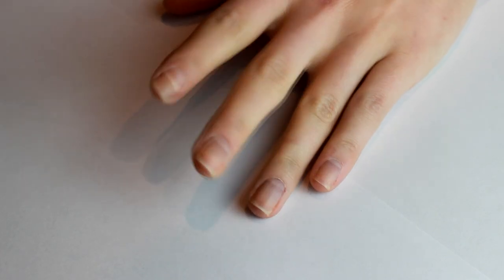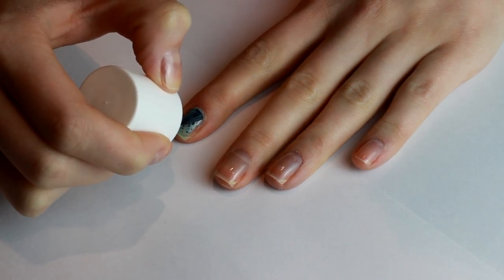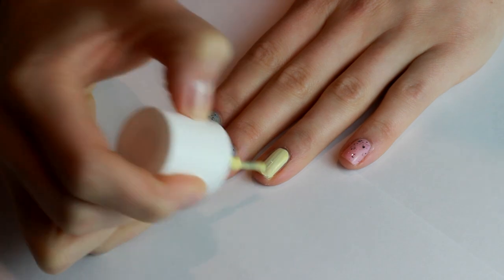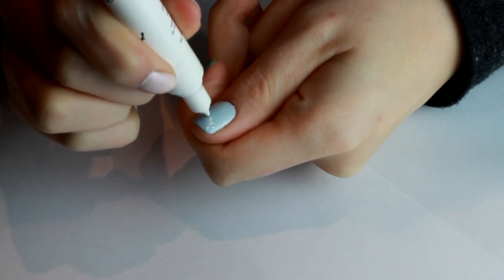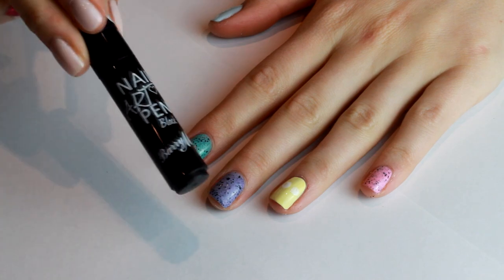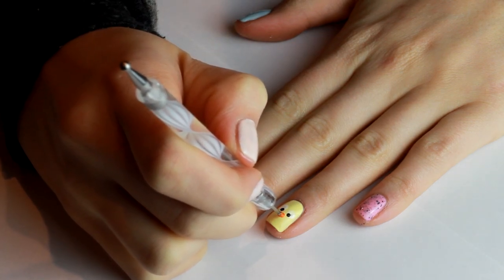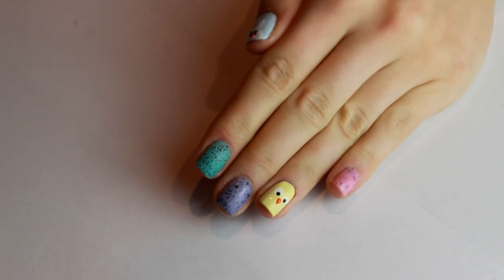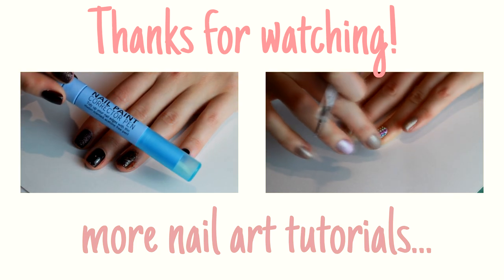5 Minute Easter Manicure | xameliax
.::. EXPAND FOR FULL INFO.::.

The next in the Nailvengers series - My 5 Minute Easy Easter Manicure!

Last year at the Cosmo Blog Awards i teamed up with a few of my favourite nail bloggers (One Nail To Rule Them All, The Nailasaurus, Lucy's Stash and Brit Nails) for the evening and we had such a great time together we decided to create a nail art challenge this year painting different nail designs each month around a certain theme.

This month the theme is 'Easter' so i've gone for a super simple design that anyone can do featuring my favorite polishes of the moment, the Model's Own Speckled Egg Collection - I hope you like it!

Be sure to take a look at my blog for the other girls nails

::Products Used::
Duri Rejuvacote Base
Models Own Speckled Egg - Dove Pink*
Models Own Speckled Egg - Magpie Green*
Models Own Speckled Egg - Swan Lilac*
Models Own Lemon Meringue
Barry M Gelly - Huckleberry* (light blue)
Barry M - Mango (orange)
Barry M - Dragonfruit (pink)
Barry M Nail Art Pen White
Barry M Nail Art Pen Black
Essie Matte About You

(British Beauty, Fashion, Lifestyle and Food Blogger and Youtuber! I love to film Primark hauls, nail tutorials and vlogs along with lots of other bits and bobs!)

xax

Any videos which contain items that have been gifted, sent or given to me from a company in consideration for a product review, will be marked with an asterisk '*' in the video description box.

My opinions and reviews will not be swayed by an relationship i have with a PR company and i will always be completely honest.

Popular uploads: Primark Haul, How to use Benefit Brow zings (Benefit eyebrow kit), Alton Towers Vlog, Clinique Anti-Blemish Solutions 3 step system Review, February Haul, Boots haul 2014, new look haul, boohoo haul, what's in my bag.